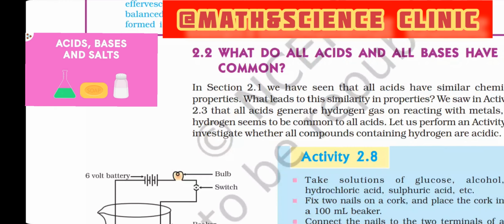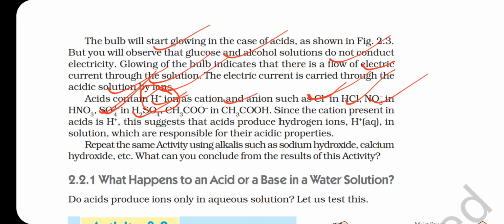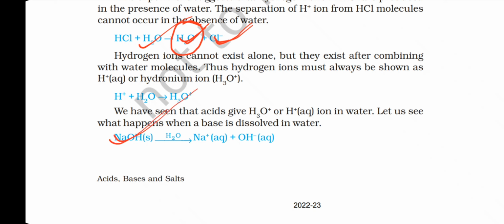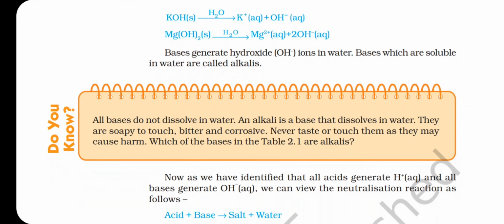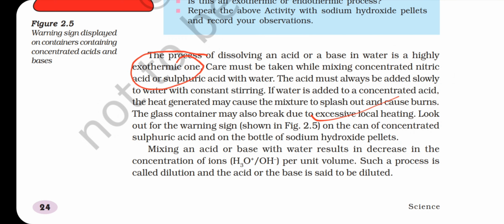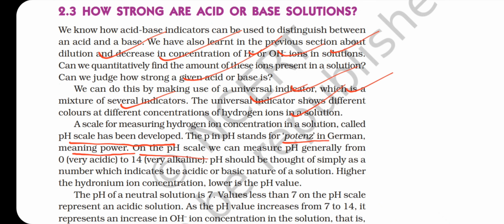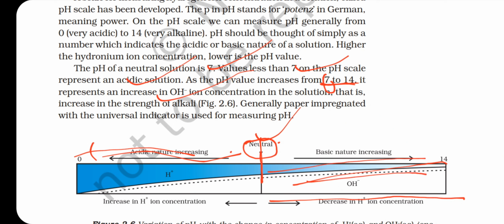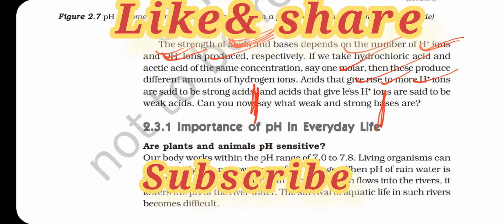ACID BASES AND SALTS CLASS 10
CLASS 10 CBSE ACIDS BASES AND SALTS
NCERT SERIES
WATCH FOR DETAILS INFORMATION